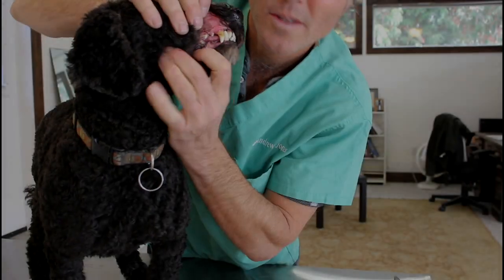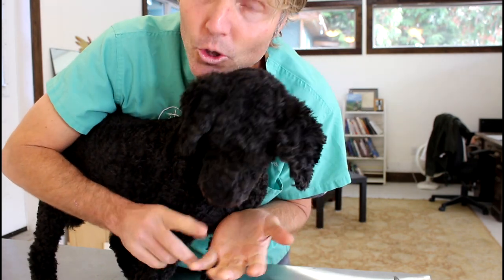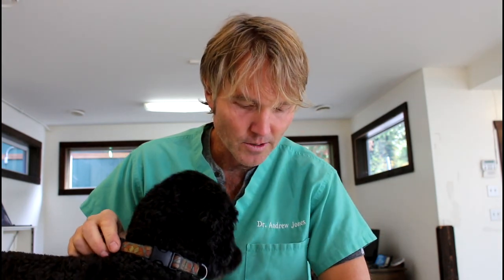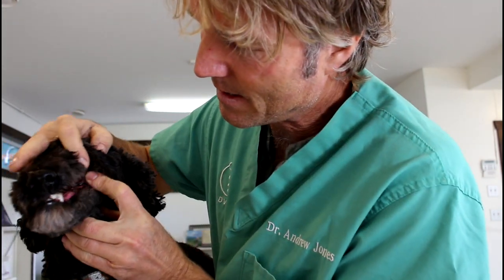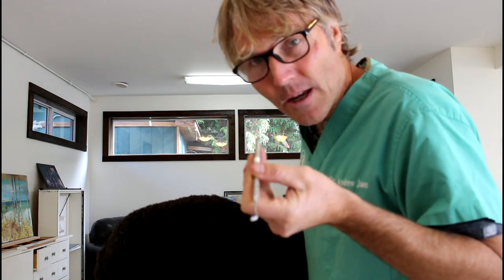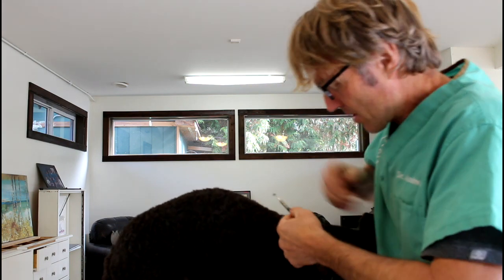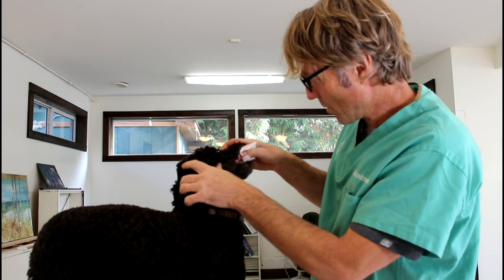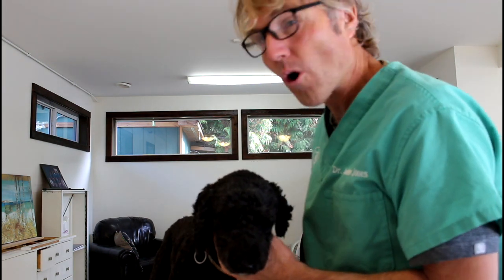Bad Breath? Clean Your Dog's Teeth At Home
In this video, Dr. Andrew Jones shows you how to clean your dog's teeth at home. Follow his expert, step-by-step instructions to help maintain your dog's dental health, ensuring a fresher breath and a happier pooch. From identifying signs of dental issues to effectively cleaning your dog's teeth, Dr. Jones covers everything you need to know to get started today. Don’t miss out on these essential home dental care tips!